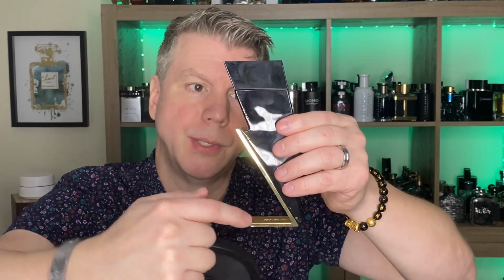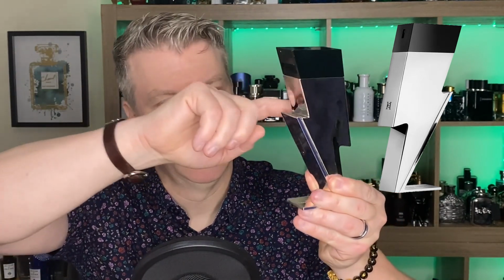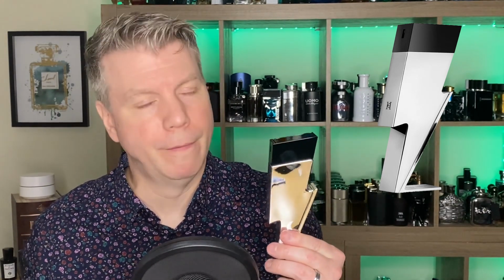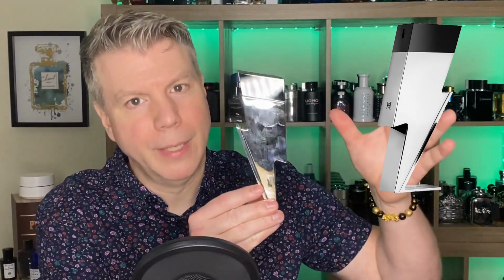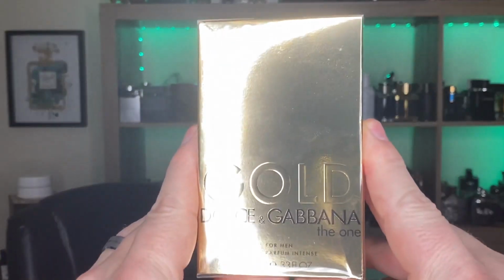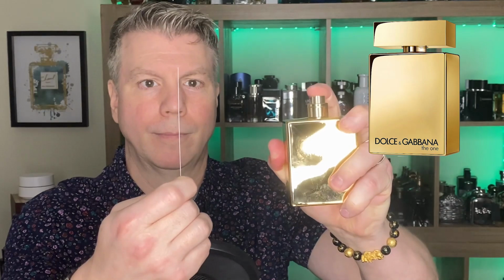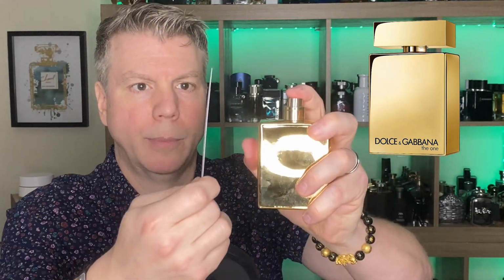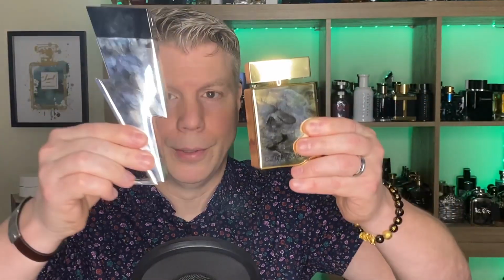*NEW* The One Gold by Dolce & Gabbana + Bad Boy Superstars by CH! | Unboxing & First Impressions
HELLO EVERYONE! They say lightning doesn’t strike twice, but don’t tell that to Carolina Herrera, because today we’re checking out the new Bad Boy Superstars, and a new Dolce & Gabbana flanker, The One Gold for men! Check out my unboxing & first impressions video of these two shiny, metallic scents to see what they’re all about!

Tommy

My equipment ~

Editing Software ~